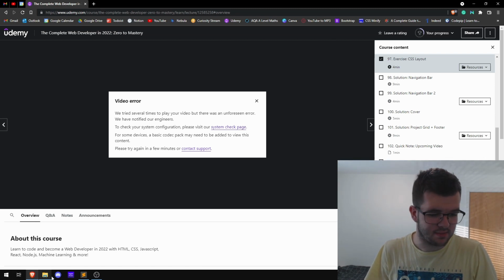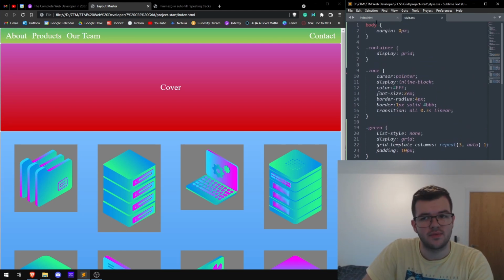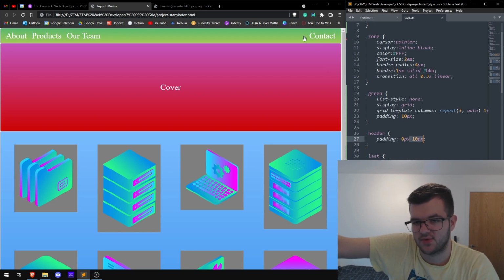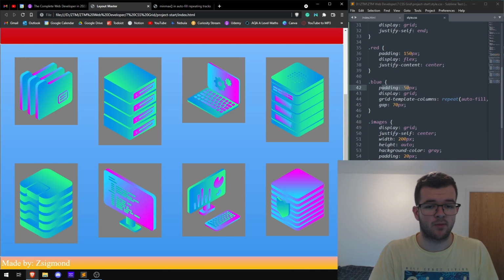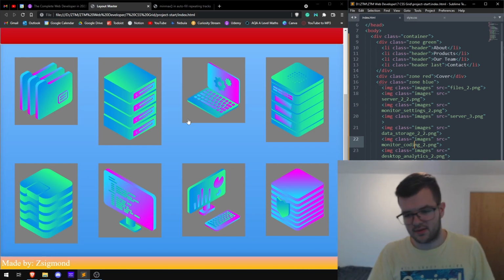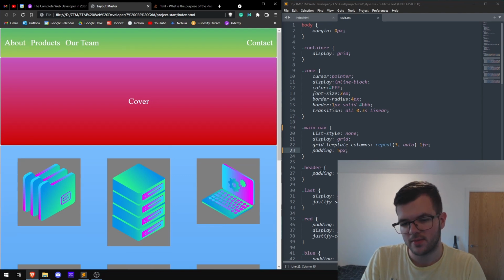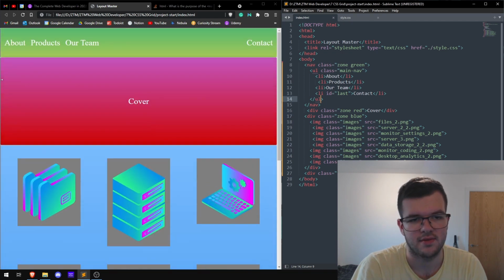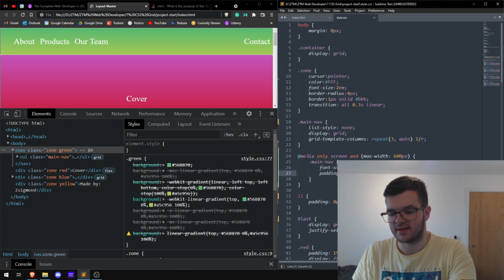Exercise and Solutions - CSS Grid - Step 97-99 - The Complete Web Developer in 2021: ZTM